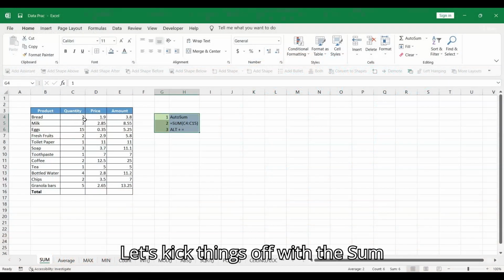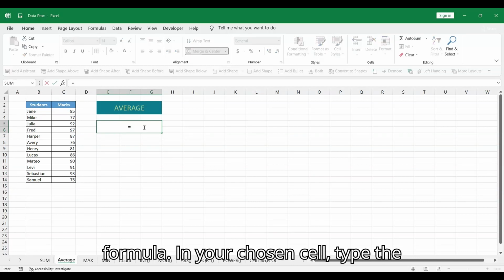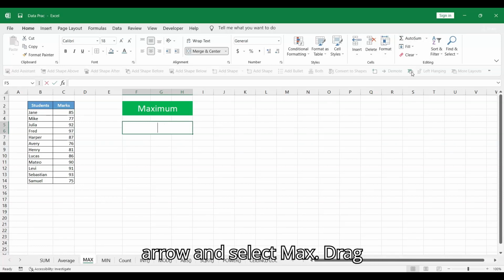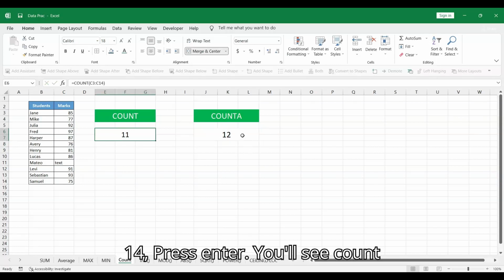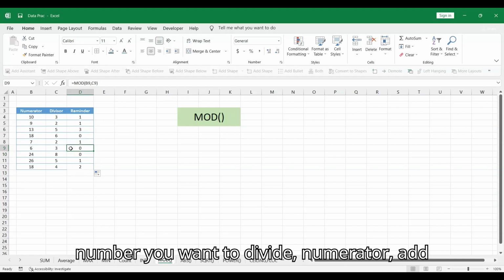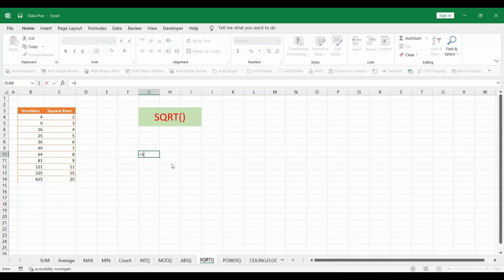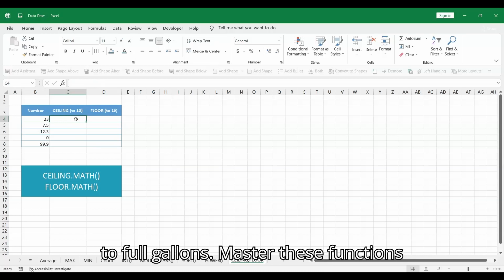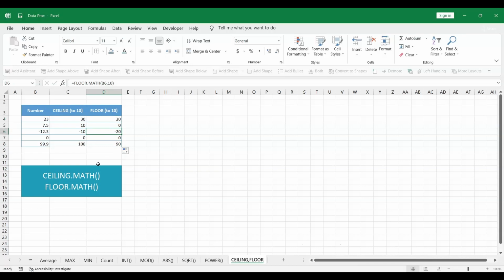Essential Math Functions in Excel: More Tips in 10 Minutes (Part 1)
Unleash the Power of Excel Numbers: Essential Functions You NEED!

Struggling with complex calculations in Excel? This video is your one-stop shop for mastering essential functions that will transform your spreadsheets!

We'll dive deep into a variety of functions, including:

Mathematical powerhouses: SUM, AVERAGE, MAX & MIN
Counting champions: COUNT & COUNTA
Formatting finesse: Integer, Mod (remainder), Absolute value
Going wild with numbers: SQRT (square root), POWER, CEILING & FLOOR
By the end of this video, you'll be able to:

Effortlessly crunch numbers and analyze data.
Format your spreadsheets for clarity and professionalism.
Solve real-world problems with confidence.
No matter your skill level, this video is packed with clear explanations, practical examples, and easy-to-follow demonstrations.

Get ready to unlock the full potential of Excel and take your spreadsheets to the next level!

Timestamp

0:00 Intro
0:40 SUM()
1:45 AVERAGE()
2:42 MAX()
3:25 MIN()
4:00 COUNT() & COUNTA()
4:50 INT()
5:28  MOD()
6:02 ABS()
6:35 SQRT()
7:20 POWER()
8:03 CEILING() & FLOOR()